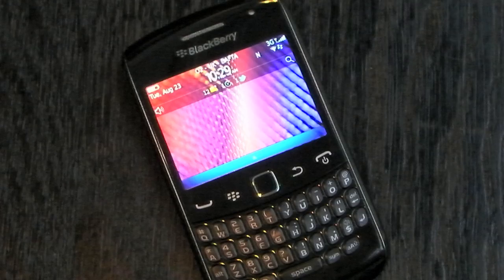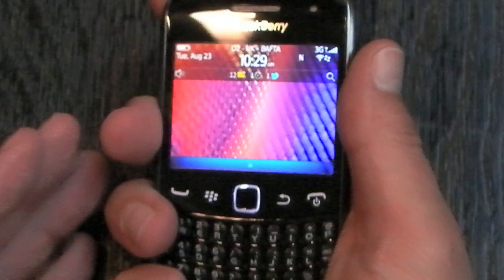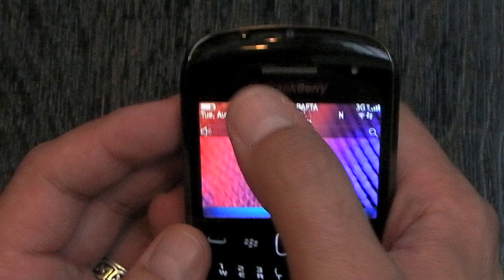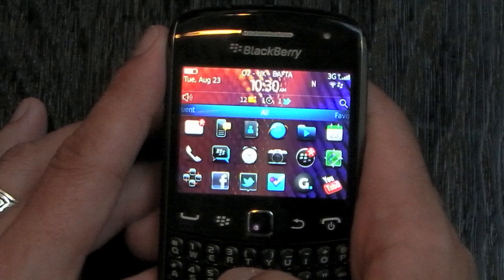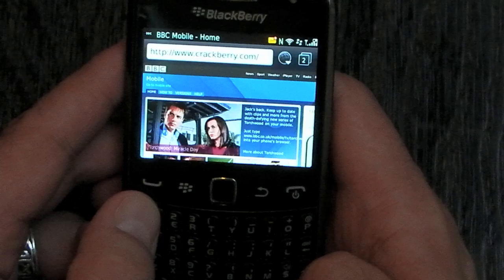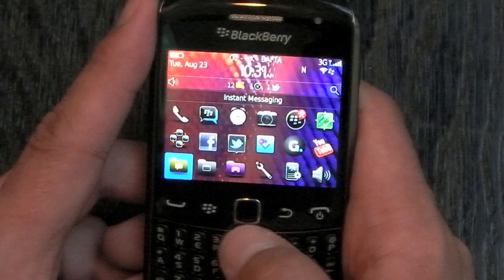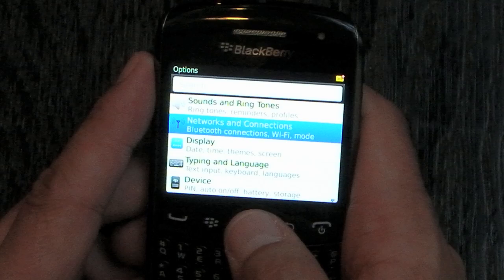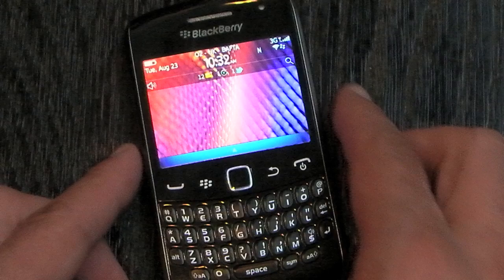Hands on video with the BlackBerry Curve 9360